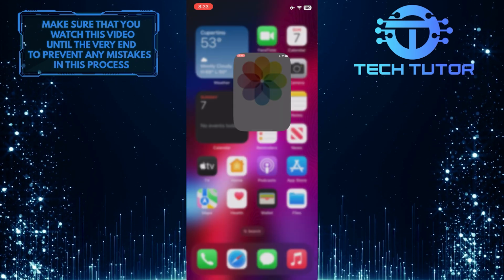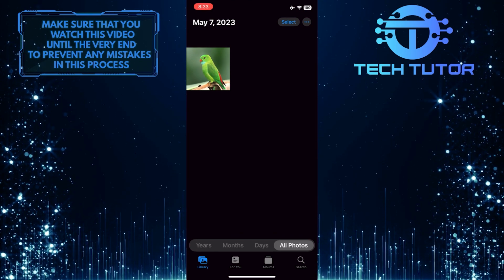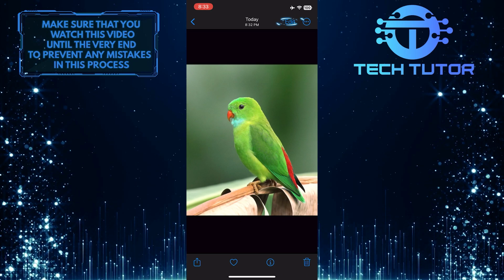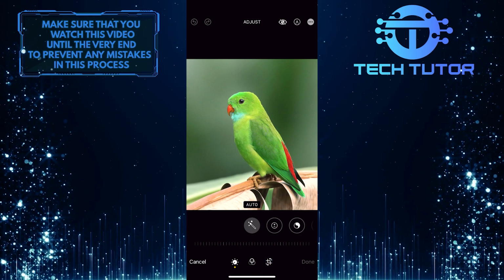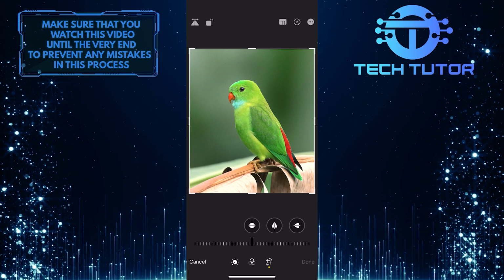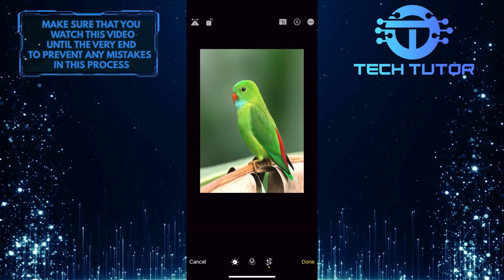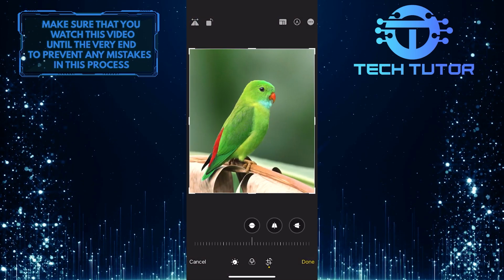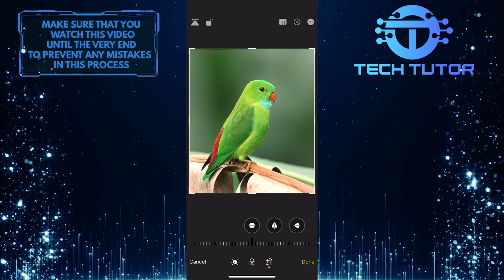How To Flip an Image On iPhone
Do you need to quickly flip an image on your iPhone but don’t want to install any additional apps? This video will show you how! By following our simple instructions, you’ll learn the steps necessary to rotate images directly from within the Photos app. We’ll walk you through it step-by-step so that in no time at all, you can easily flip images with ease. So don't wait - watch now and learn how to flip images with ease on your iPhone!